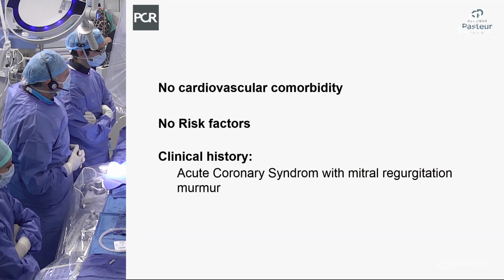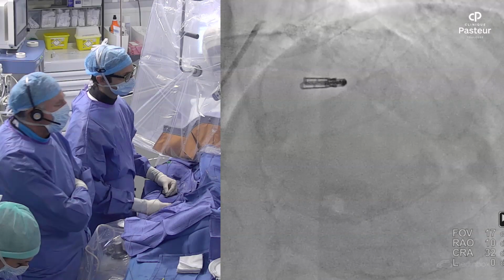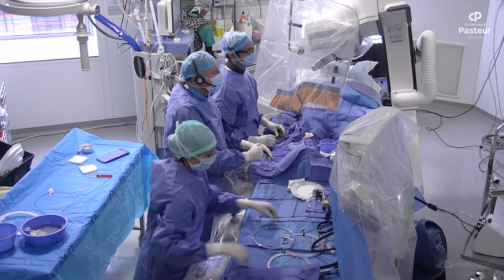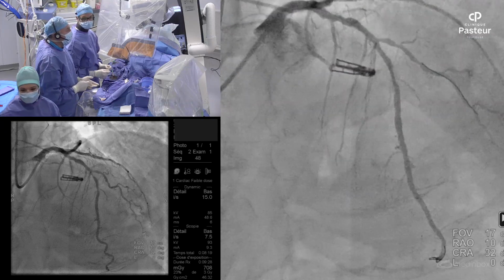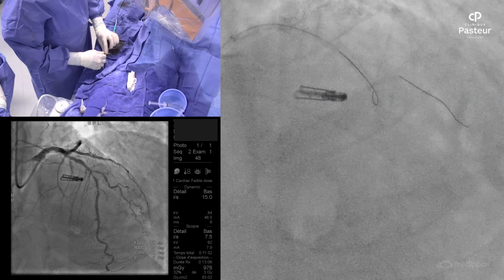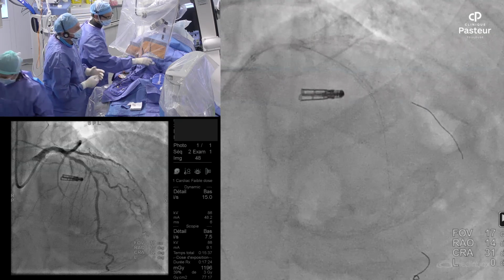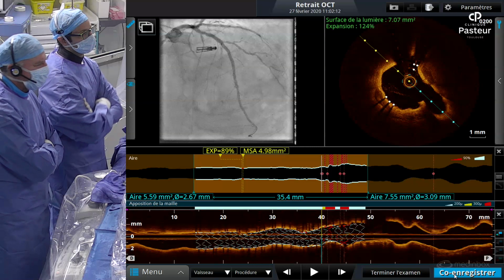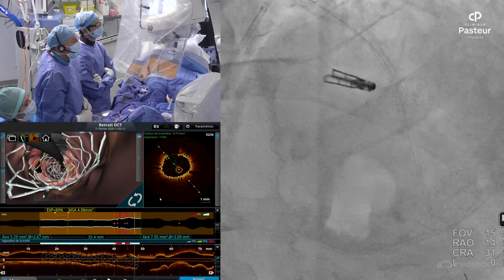A patient with Complex LAD Bifurcation lesion.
Dr. Bruno Farah, Dr. Benjamin Honton from Clinique Pasteur
Prof Flavio Ribichini, Prof Neal Uren from Prague during Technology & Clinical Exchange Program 2020.